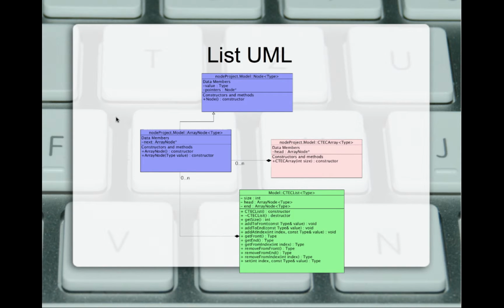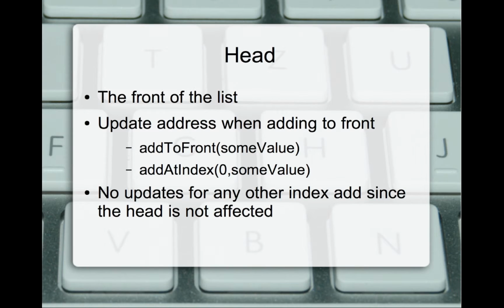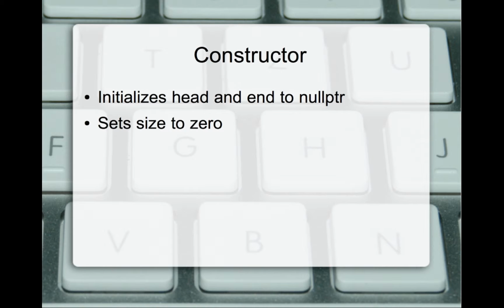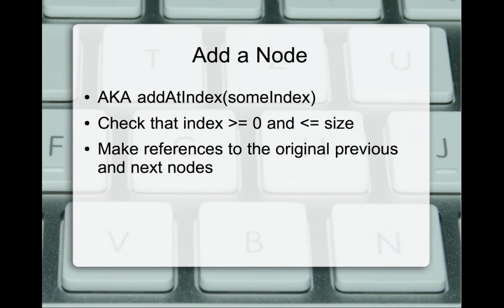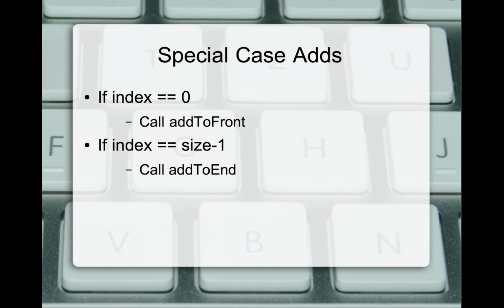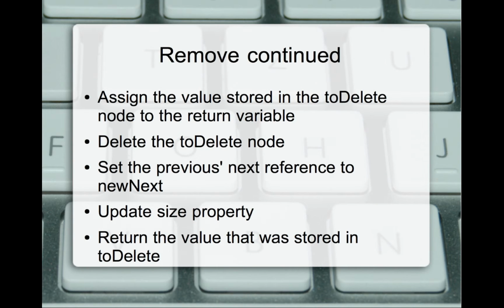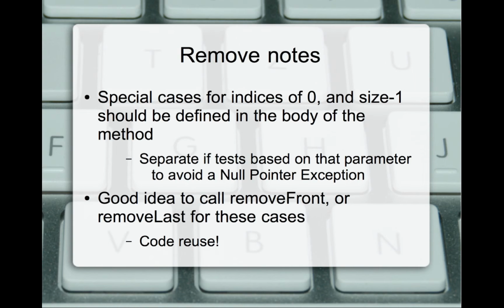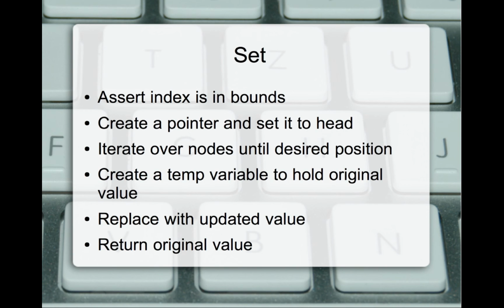Single Link List C++ notes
Lecture on implementing a C++ singly linked list using ArrayNodes and the associated constructor, destructor, and methods for a Typed list.

Table of Contents:

00:26 - List UML
00:44 - Key ideas of Linked List
01:35 - Head node
02:20 - End Node
03:10 - List Constructor
03:46 - List Destructor
04:24 - Adding a node
05:37 - More about adding
06:24 - Special adds
07:05 - Removing a node
08:18 - More with remove
09:40 - Extra with remove
10:23 - Code reuse is GOOD!
10:47 - Get the value stored
11:29 - Set a value